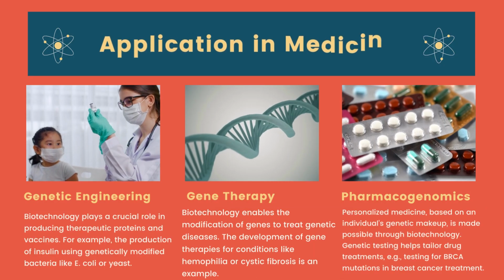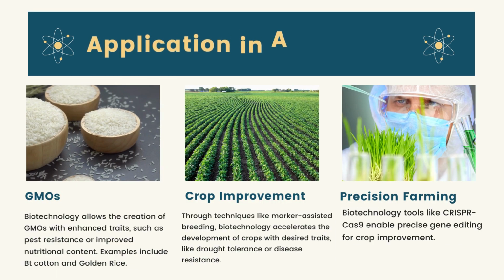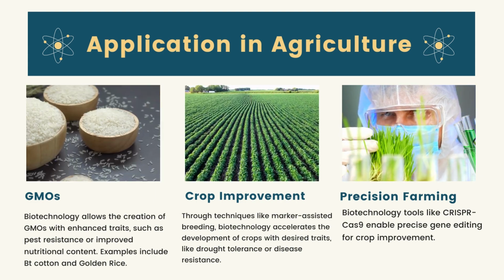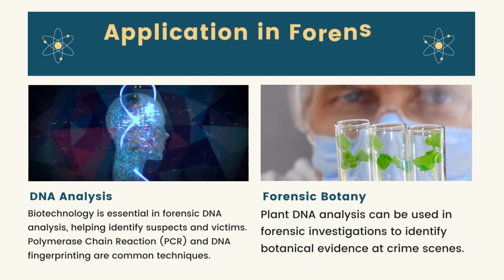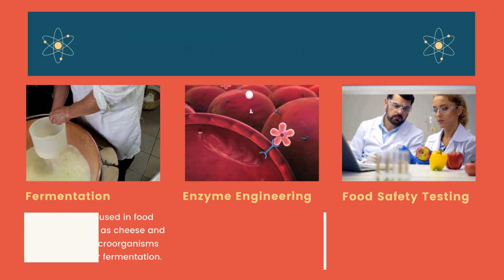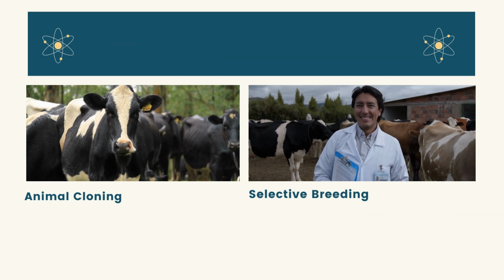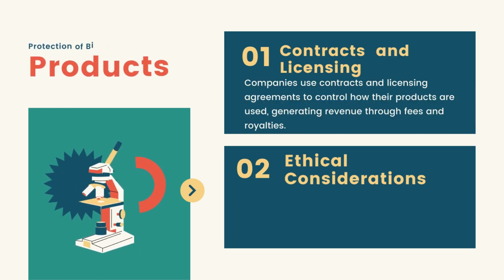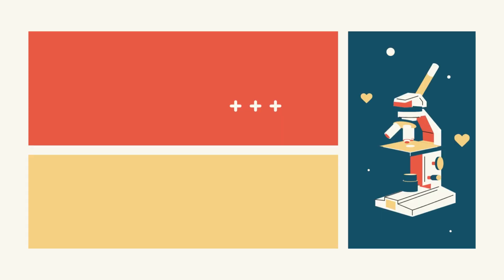Lecture 2 | Introduction to Biotechnology | Applications in Medicine, Agriculture and Environment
Biotechnology is a versatile field with numerous impactful applications in medicine, agriculture, environment, forensics, and more. In medicine, it powers gene therapies, genetic engineering, and personalized medicine. Agriculture benefits from biotechnology through genetically modified organisms (GMOs), crop improvement, and precision farming. Environmental applications include bioremediation, wastewater treatment, and biodegradable plastics. Biotechnology plays a critical role in forensic science, particularly in DNA analysis. It also influences food production, livestock breeding, and fisheries management, while algae and fungi contribute to biofuel production and medicinal compounds. This comprehensive overview highlights the multifaceted nature of biotechnology and its significance in addressing global challenges and improving various aspects of our lives.

biotechnology principles and processes class 12
biotechnology and its applications class 12
biotechnology
biotechnology class 12
biotechnology course
bsc biotechnology course details
pcr techniques in biotechnology
biotechnology and its application
class 12 biotechnology principles and processes
biotechnology applications class 12
biotechnology principles and processes
application of biotechnology class 12
biotechnology one shot
bsc biotechnology
biotechnology applications class 12 seep pahuja
what is biotechnology
biotechnology applications class 12 one shot
biotechnology career
principles and processes of biotechnology class 12
biotechnology by ritu rattewal
protein biotechnology
biotechnology class 12 one shot
btech biotechnology
biotechnology principle and process
msc biotechnology career
biotechnology upsc
biotechnology and its applications
gate biotechnology
biotechnology principles and processes one shot